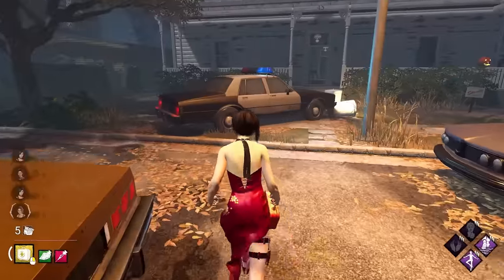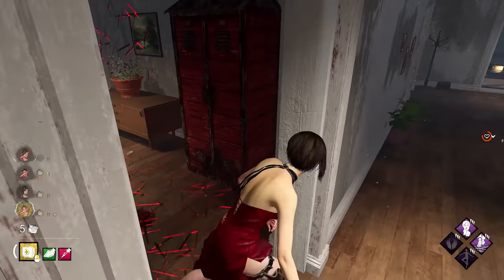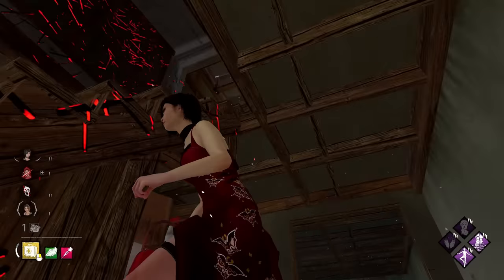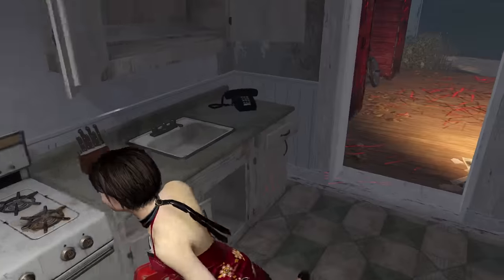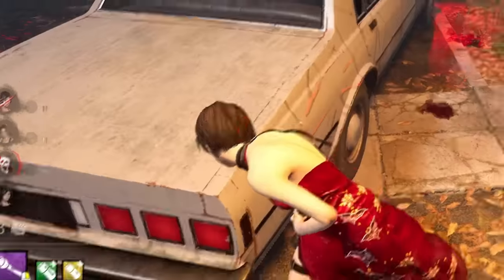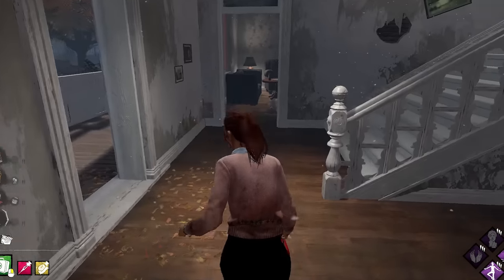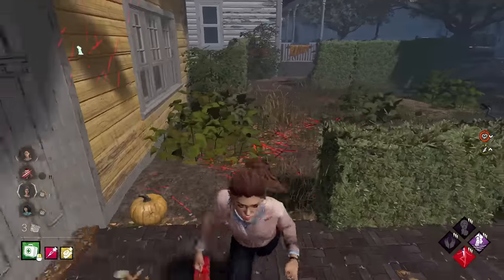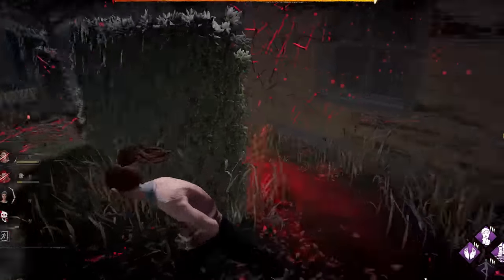The Haddonfield INFINITE!